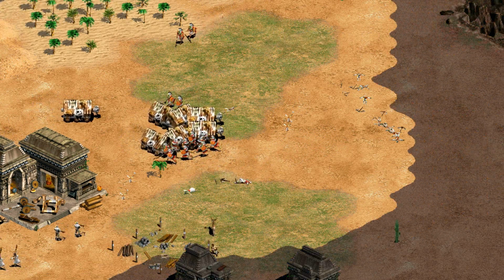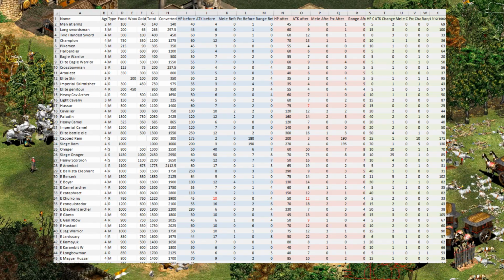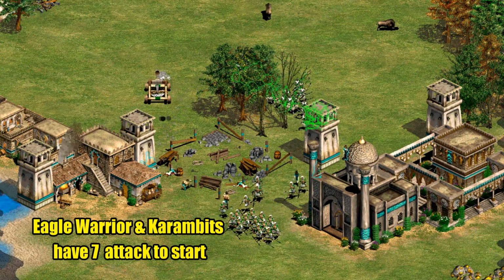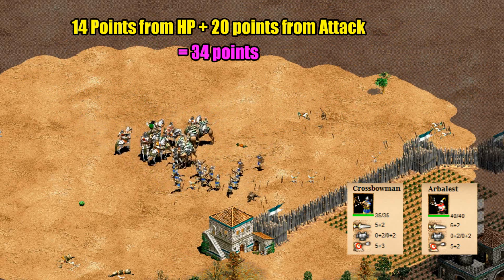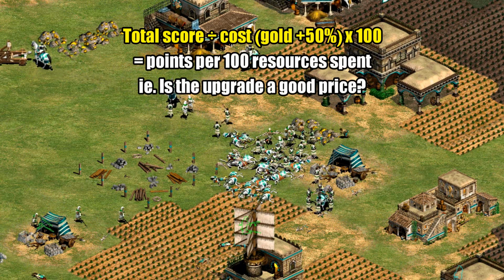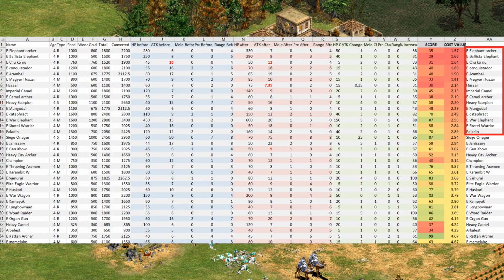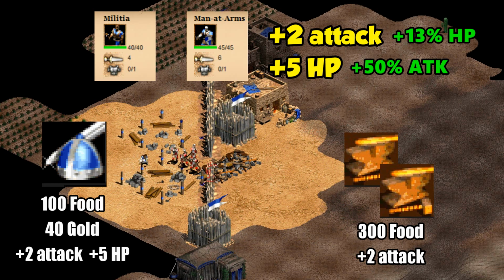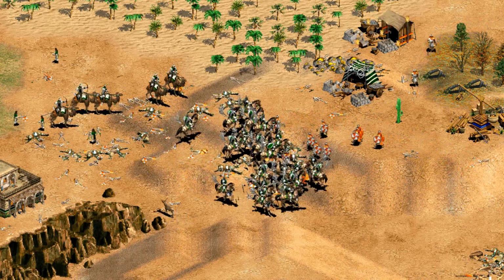The Worst Upgrade in AoE2